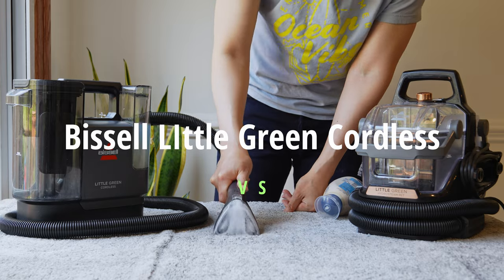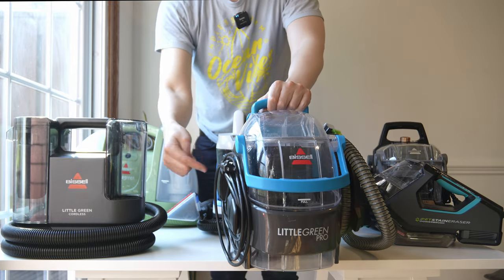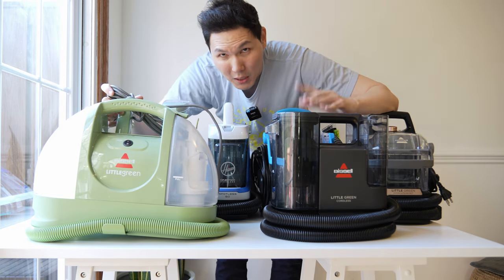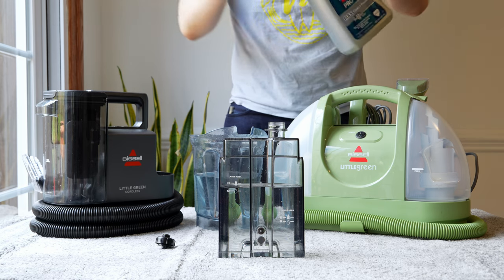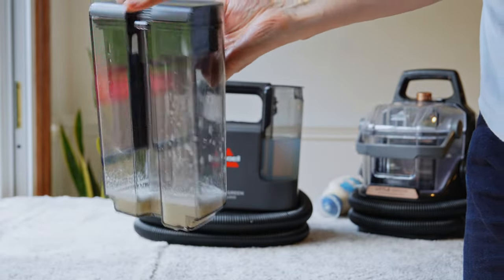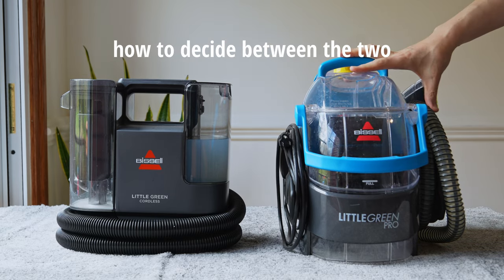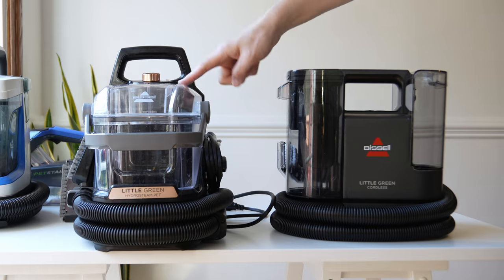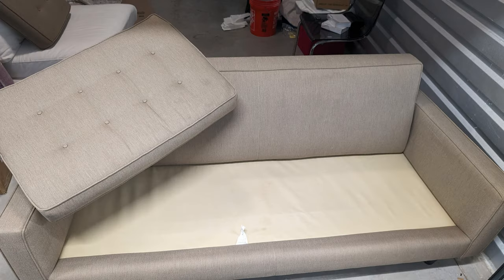BISSELL Little Green Cordless - Review & Comparison vs Corded Spotcleaners.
HI Guys, Bissell's Little Green Cordless is the best cordless spot cleaner I have ever used (under $200). I compare the Bissell Little Green Cordless Cleaner to the Bissell Little Green Machine, Bissell Hydrosteam, the Bissell Petstain Eraser Pro, Bissell Petstain Eraser, the Hoover Spotclean Go, and the Bissell Spotclean Pro.  The Bissell Little Green Cordless works and I show you why by cleaning a entire sofa with it.

00:00 Introduction
00:47 What's New
02:10 How did cordless Spot cleaners work - Bissell Petstain Eraser Pro
03:05 Build Quality & Handling
04:21 Mayo Spot  - Rug test #1
06:58 Battery Life
07:29 Bissell Little Green Cordless vs Hoover Spotclean go
08:03 Bissell Little Green Cordless vs Little Green Pro
08:56 vs Little Green Hydrosteam Pet
09:39 FULL SOFA TEST
11:07 BIGGEST WEAKNESS
12:09 Verdict

Bissell SpotClean ProHeat Portable Spot and Stain Carpet Cleaner, 2694
BISSELL SpotClean Pet Pro Portable Carpet Cleaner, 2458
Bissell 3624 Spot Clean Professional Portable Carpet Cleaner
BISSELL Little Green Pro Portable Carpet & Upholstery Cleaner and Car/Auto Detailer with Deep Stain Tool, 3" Tough Stain Tool, plus two 8 oz. trial-size Formulas, 3194
Bissell little green hydrosteam
BISSELL® Little Green® Cordless Multi-Purpose Portable Deep Carpet and Upholstery Cleaner, Car and Auto Detailer with 25V Lithium-Ion Battery, 3682